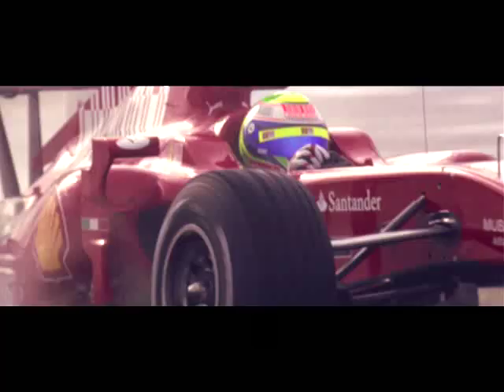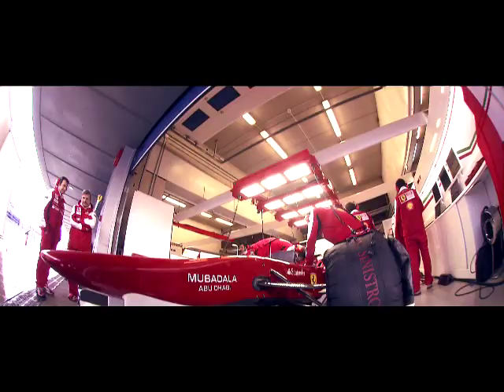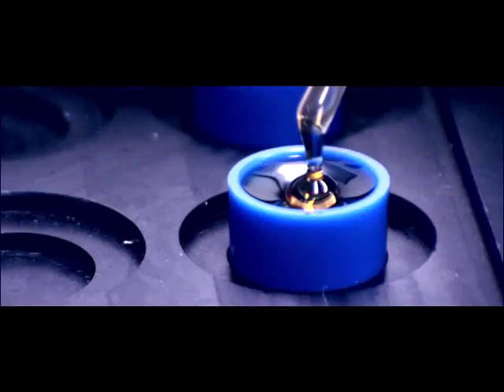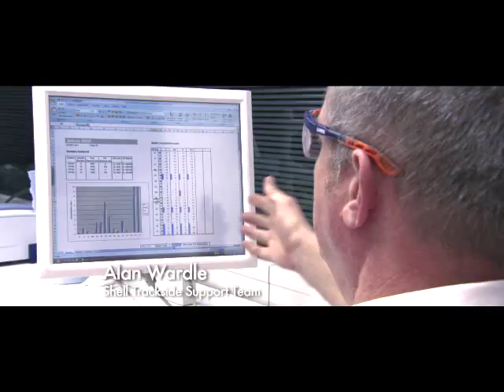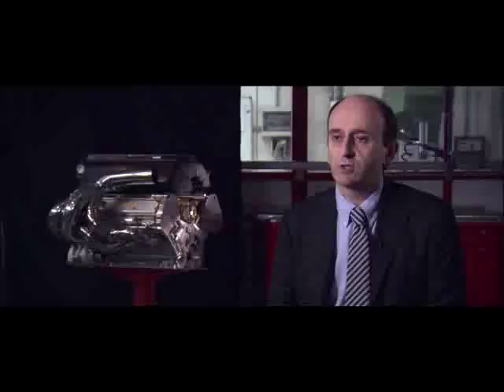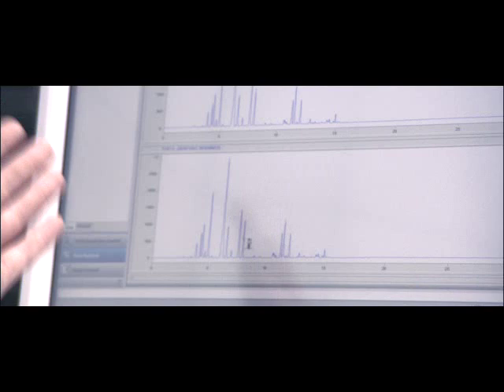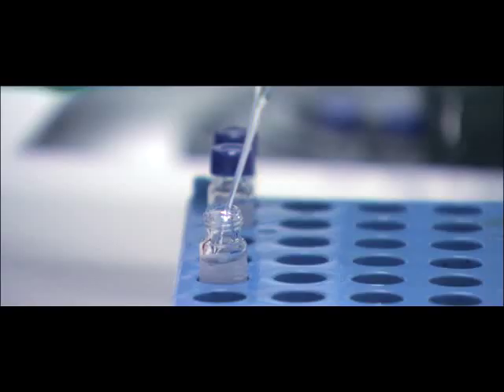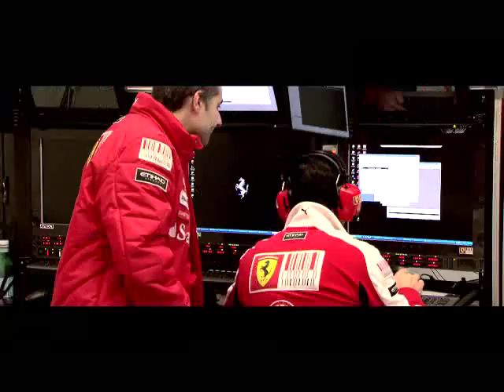Shell F1 trackside lab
Powered and protected by Shell, the Scuderia Ferrari has worked to develop the new Ferrari F10. Shell V-Power fuel and Shell Helix lubricants are crafted especially for Scuderia Ferrari in Formula One.